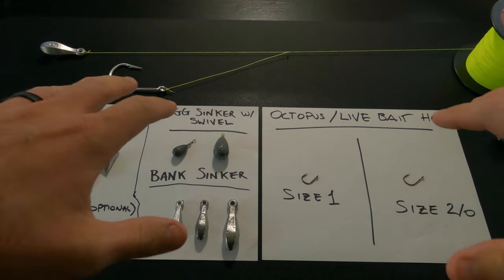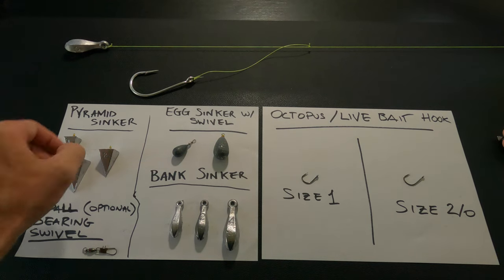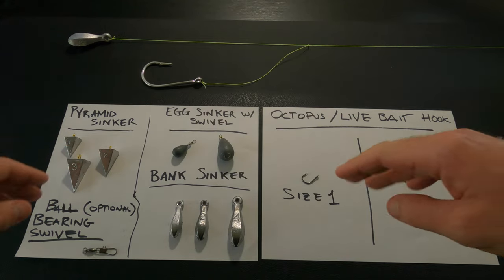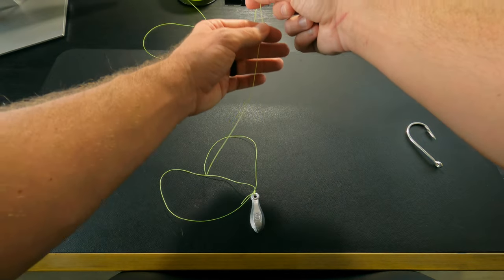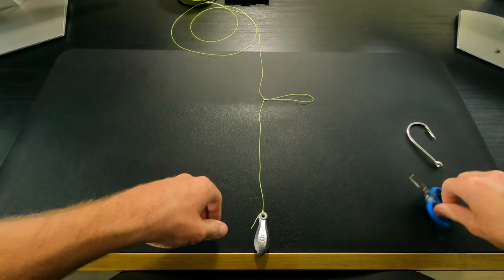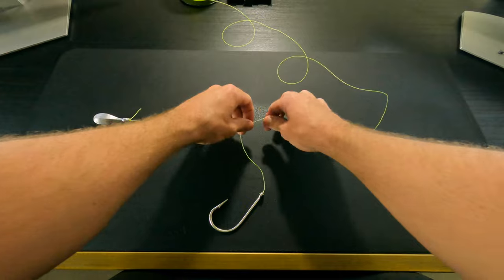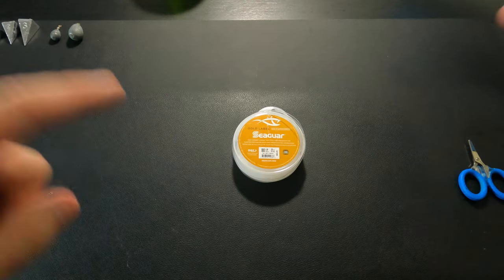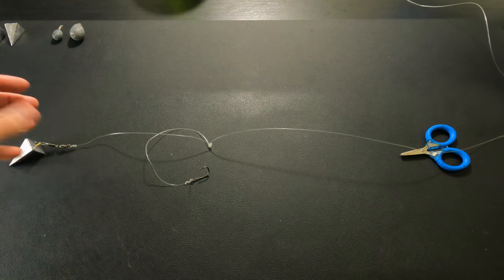Dropper Rig Tutorial *SECRET HACK* (Great For Fishing Structure!)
👉🏼 Today we are walking you through one of the best rigs to target fish hanging around structure, especially sheepshead! Whether you are a beginner or expert looking for a refresher this is a great rig to keep in your arsenal. Be sure to stick around to the end for a special bonus tip for this super versatile rig!

0:00 - Intro
1:50 - Rig Overview & Terminal Tackle Required
3:40 - Selecting Weights
6:30 - Selecting Hooks
7:22 - Tying The Dropper Rig
12:45 - Tying The Dropper Rig (No Talking)
14:21 - Tying The Dropper Rig (Leader Line Example)
16:49 - Outro

⭐⭐ About Our Channel Nauti Lyfe ⭐⭐
If you are looking for fishing related content to brighten up your day, you are definitely in the right place! My name is Alex and my wife Jill and I make fishing videos, fishing tips and tricks and all the on water content southwest Florida has to offer! We always try to do something new and are regularly uploading awesome fishing videos, fishing tips & tricks, fishing how to guides, and other fishing related content.

We are also open for suggestions for new content so let us know! If you have any ideas, please share them with us in the comments, below. We will definitely upload new videos based on your suggestions!

Life's short - Live Nauti! 😎🎣🤙🏼
We are going on an adventure - we'd love to bring you along!

Main Line: 20# Power Pro Spectra (Hi-Vis Yellow)
Fluoro Leader: Seaguar Blue Label
Mono Leader Line: KastKing Mono Leader
Mono Leader Line: Trik Fish
Pyramid Sinkers
Bank Sinkers
Egg Swivel Sinkers
Octopus/Live Bait Hooks
Ball Bearing Swivel
Braid Scissors

Camera Gear:
Canon M50
Chest Strap
Camera Gear Bag

Thank you for supporting our channel NAUTI LYFE!

Video Duration: 00:17:23